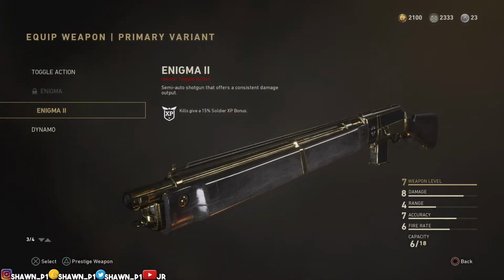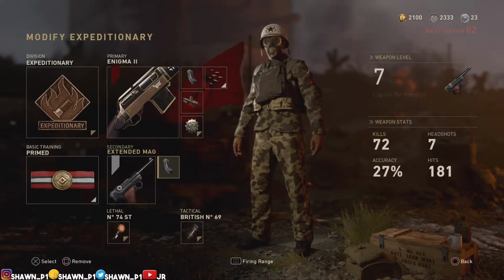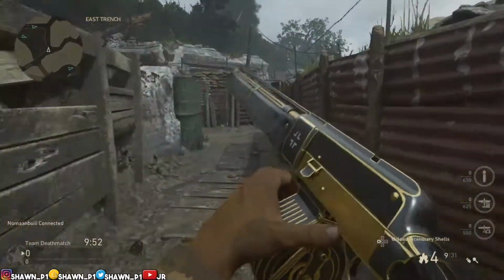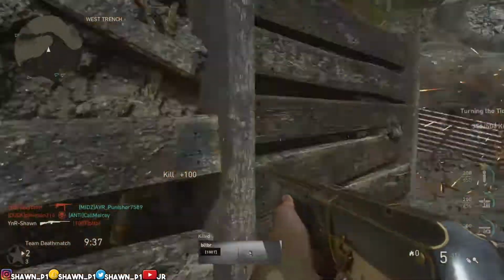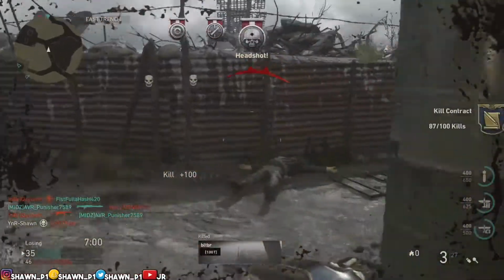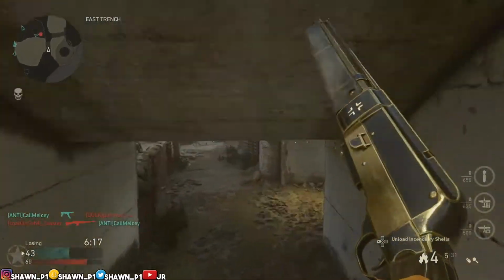HEROIC Toggle Action "ENIGMA II" Variant - Call of duty WW2 - BEST CLASS SETUP for TOGGLE ACTION